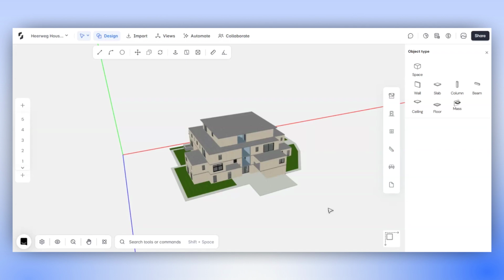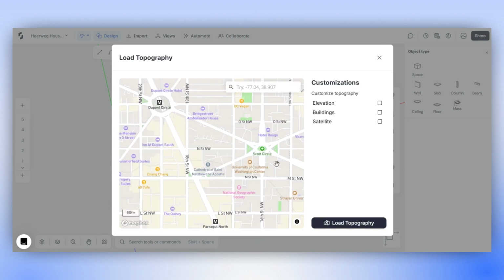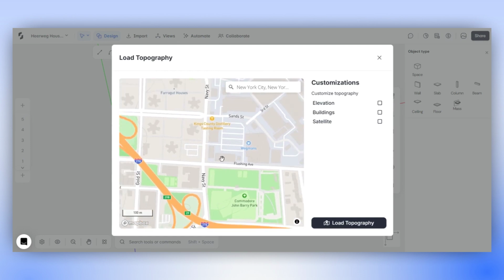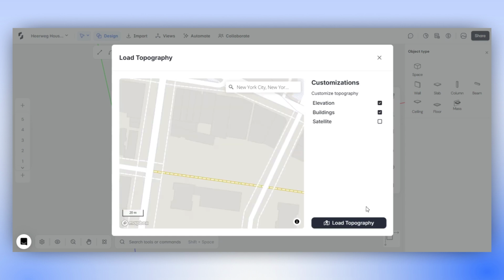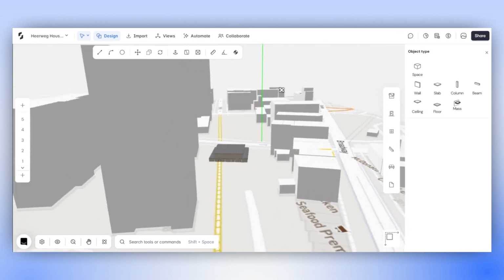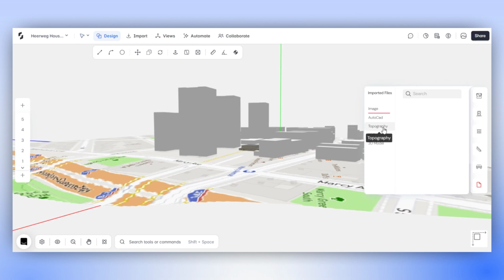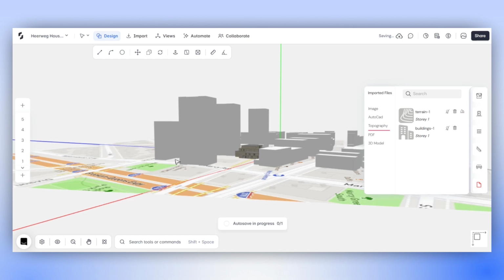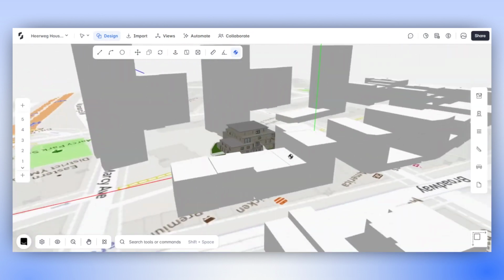Importing Topography and Set Project Datum